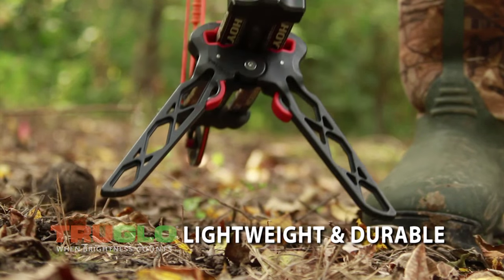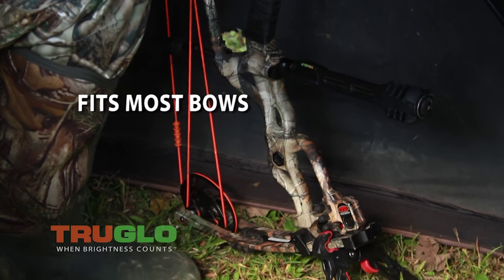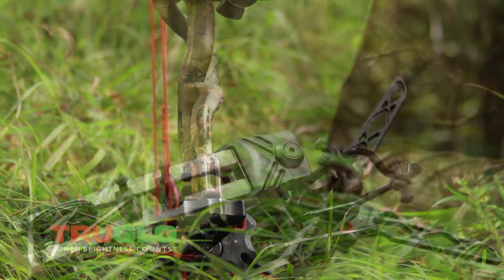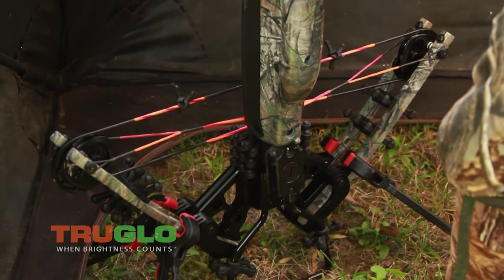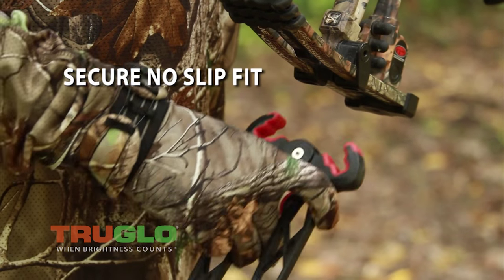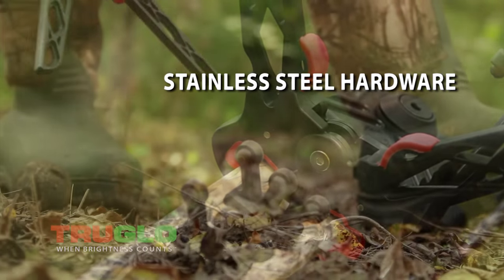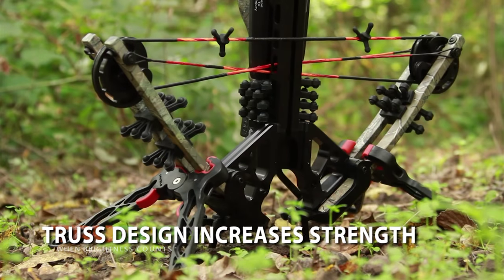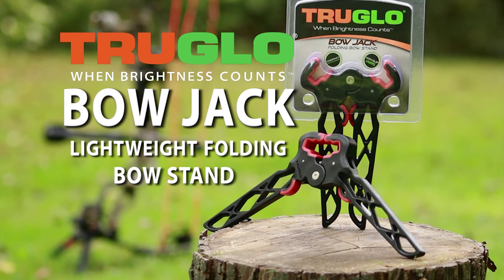BOW•JACK™ Folding bow stand, Overview by Ralph and Vicki, Archer's Choice TV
• Ideal for shorter axle-to-axle bows
• Rubber grips the limb for secure no slip fit
• Easy one-hand operation with integrated finger tabs
• Won't scratch limb surface
• Recessed spring won't snag
• Stainless steel hardware
• Fits most bows and crossbows
• Patent Pending